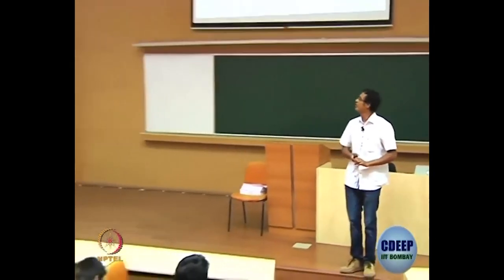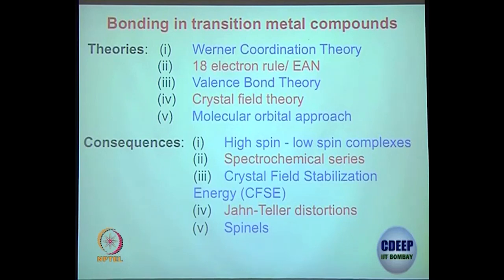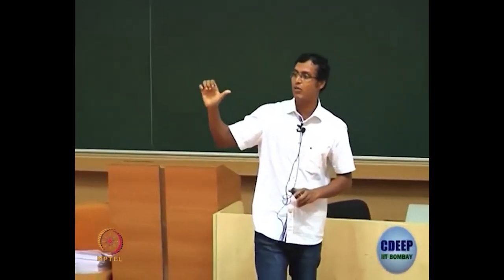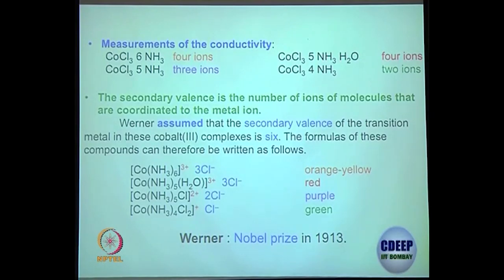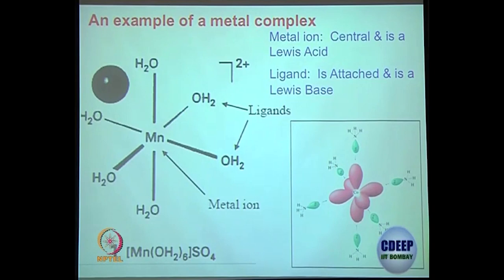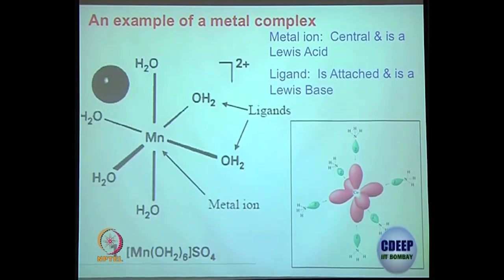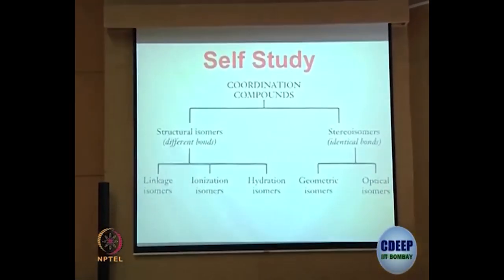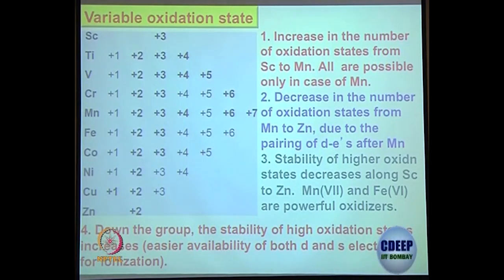Lecture-07: Coordination Chemistry: 18 electron rule and VBT